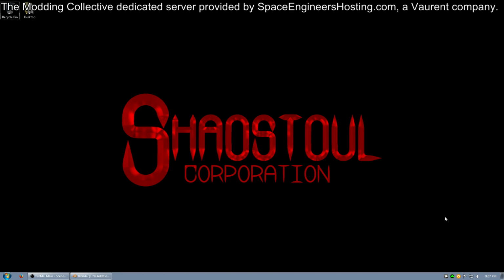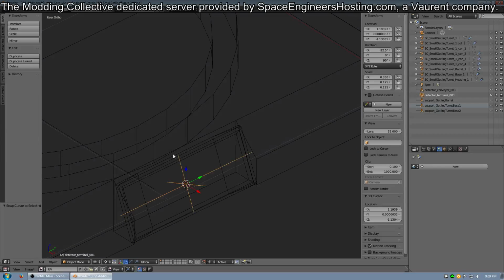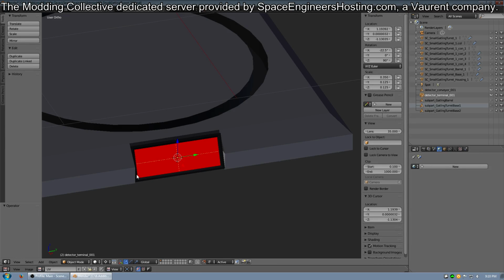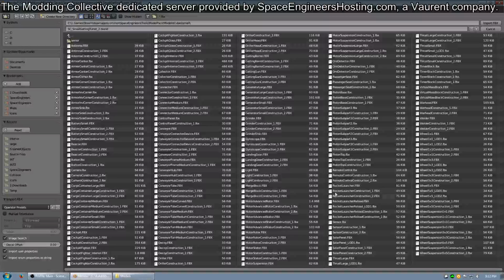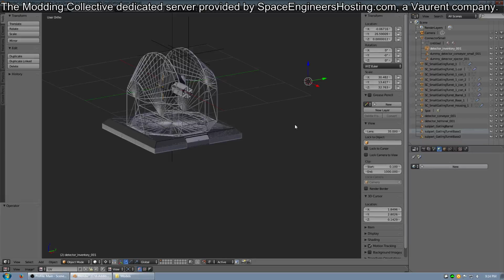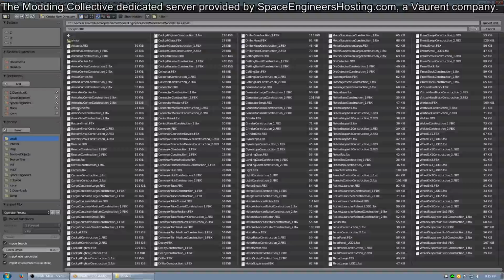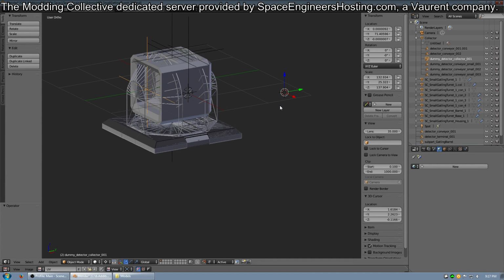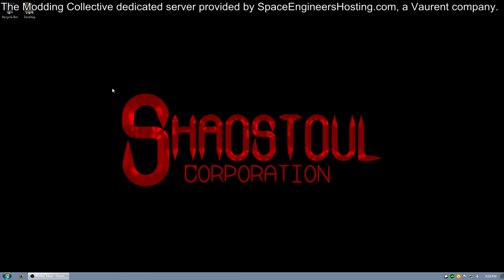OBSOLETE: Space Engineers Modding Tutorial: Dummy/Empty Basics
Interested in buying Space Engineers?

Use this link and help me out at the same time!

Important Links